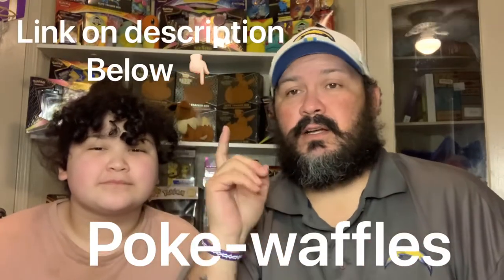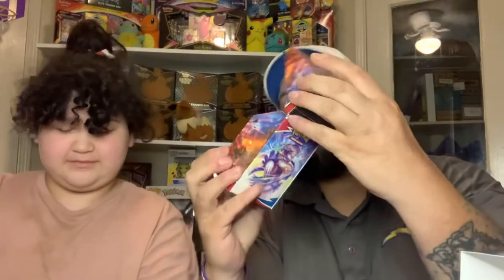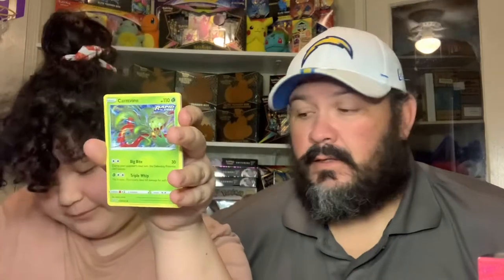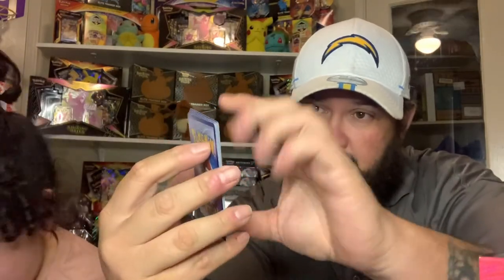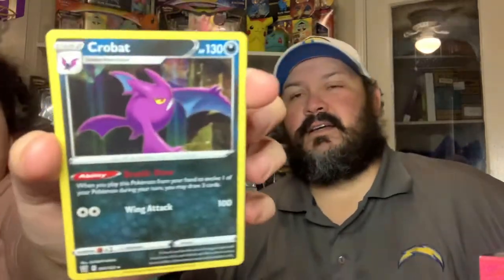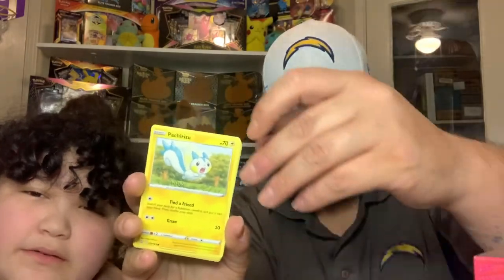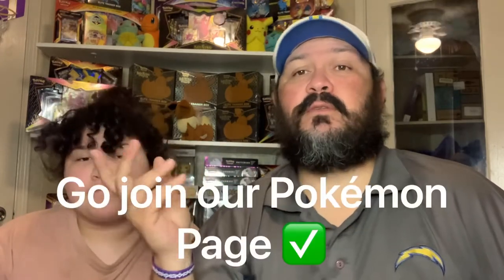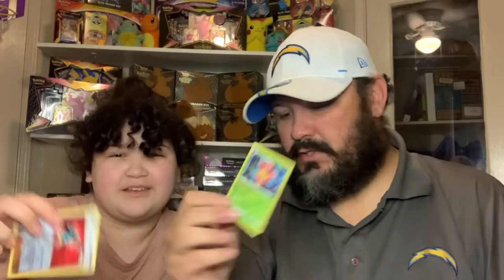POKÉMON BATTLE STYLES!!! 😱 NEW CARD SET ALREADY?!?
Little taste of what BATTLE styles is gonna bring!!! Super hyped let’s go!!!

Thank you all always 🙏🏻

Check out POKE-waffles here 👇🏻